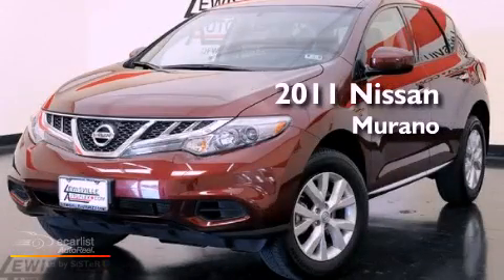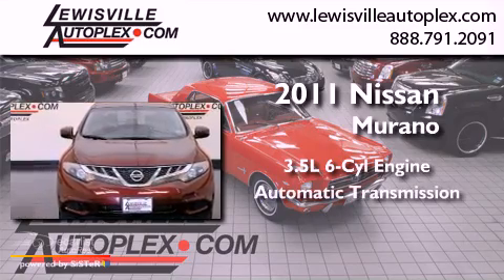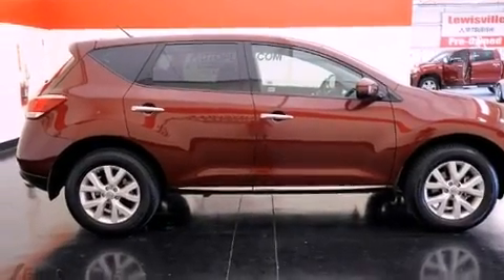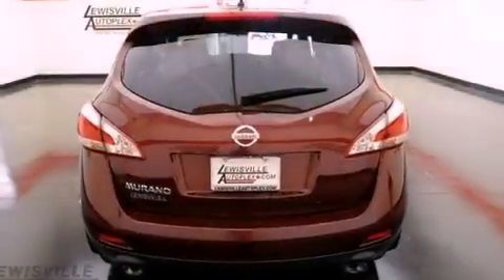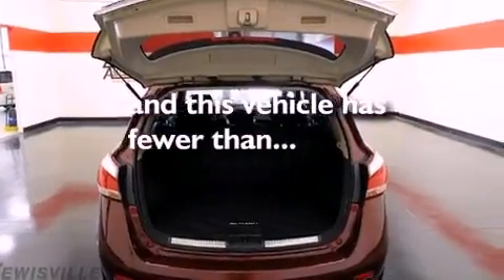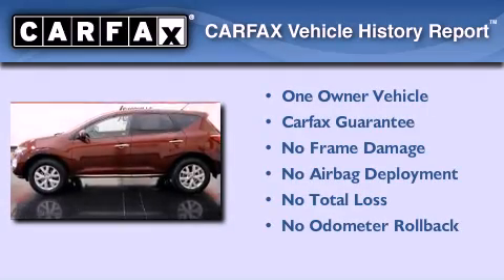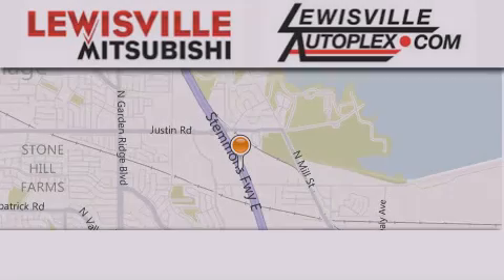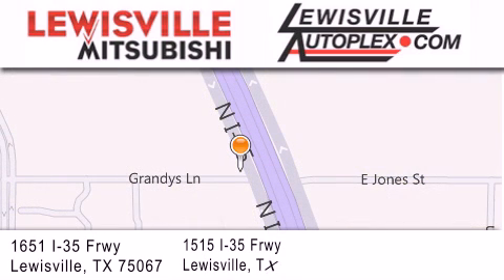2011 Nissan Murano Denton TX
Year : 2011
 Make : Nissan
 Model : Murano
 Engine : 3.5L DOHC 24-valve V6 engine
 Trans . : Automatic
 Exterior : Red
 Miles : 20,556
 Interior : Other
 Stock : 8354

 2011 Nissan Murano Lewisville TX